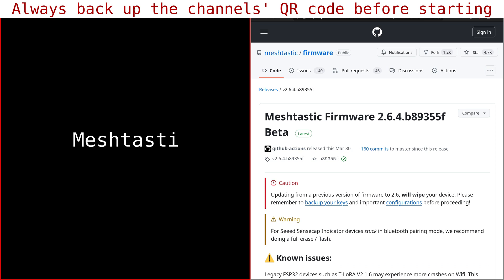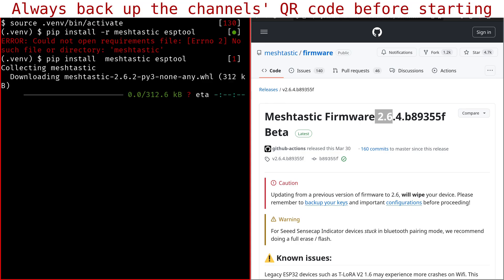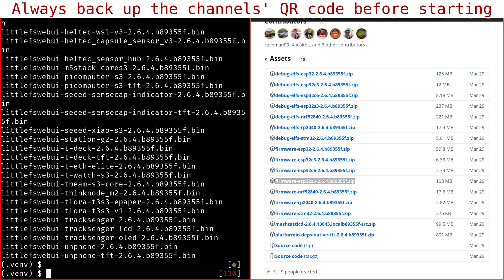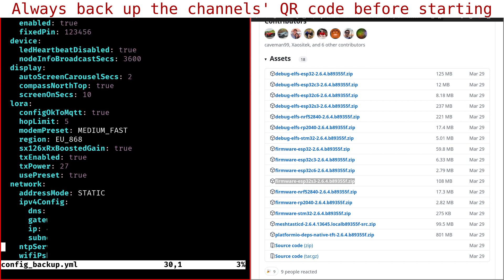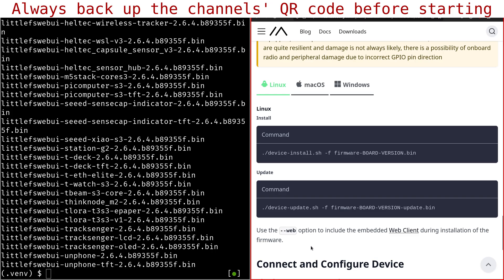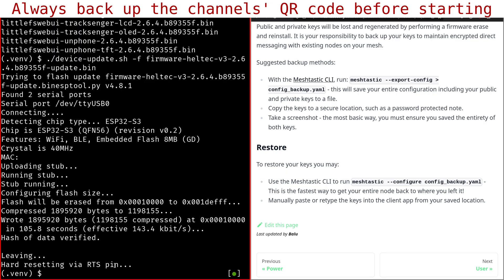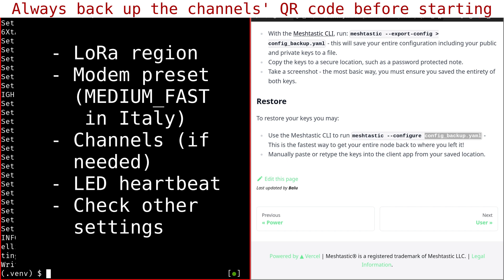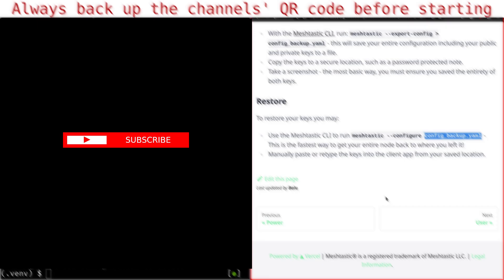Upgrade Meshtastic firmware on Heltec v3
Upgrading the Meshtastic firmware version on an Heltec v3 board is an easy process but there are a few things to keep in mind.

In this video I'll show how to do it with a terminal and, how to back up (dump) the configuration, and what needs to be manually re-configured after the upgrade and restore. Some settings in-fact are not retained in the restore process.

LINKS

CHAPTERS

0:00 Intro
0:35 Install dependencies
1:04 Correct firmware file download
1:33 Dumping (backup) the system configuration
2:30 Double check the configuration: key pair must be present before upgrade
3:01 Upgrade
4:12 Restoring the original configuration and non-imported settings
5:56 Conclusions
6:08 Outro